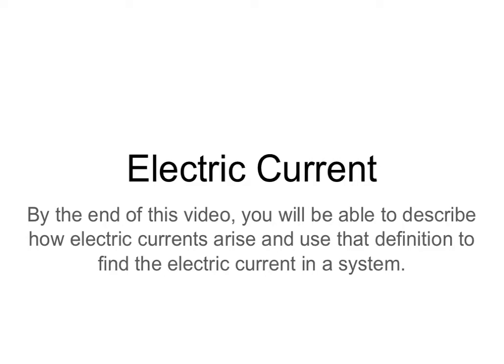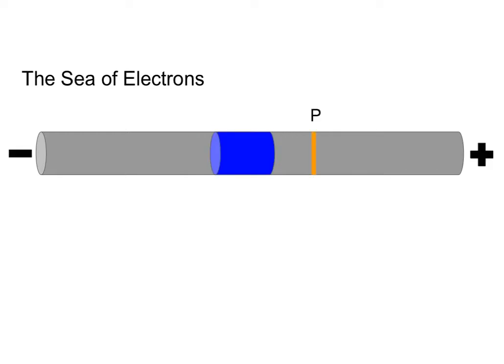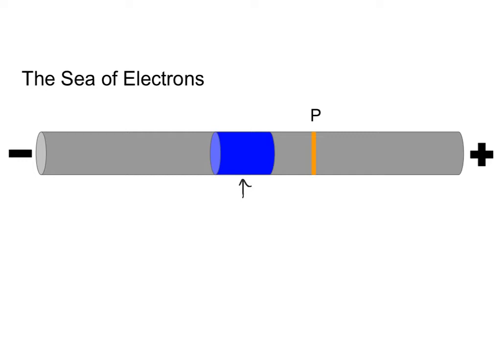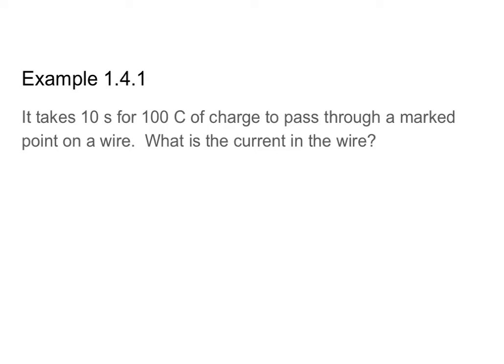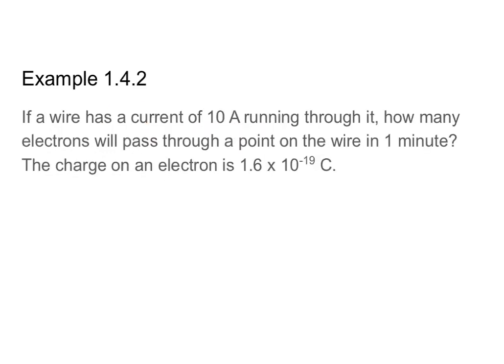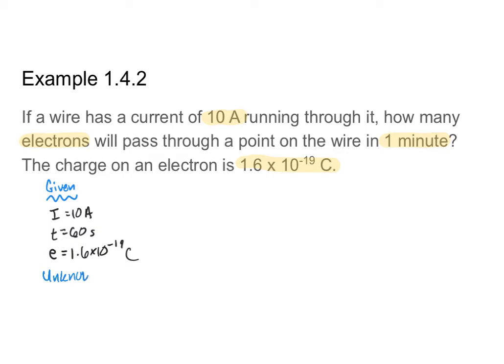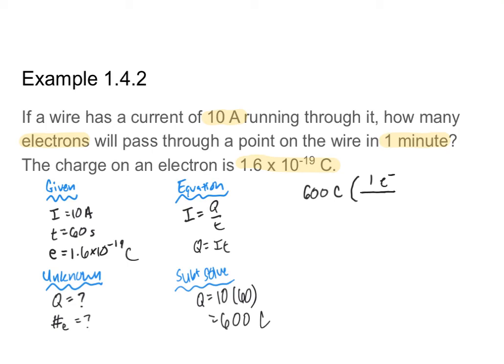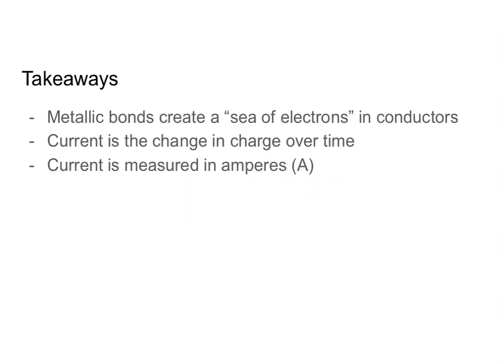IB Physics 2 Lecture 1.4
Metallic bonds and current